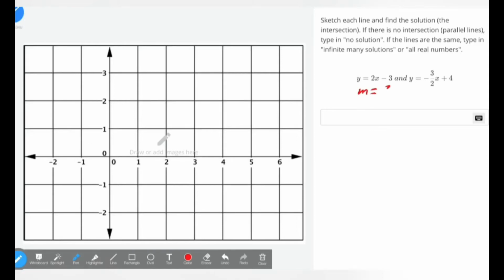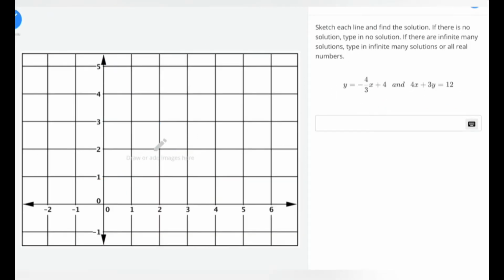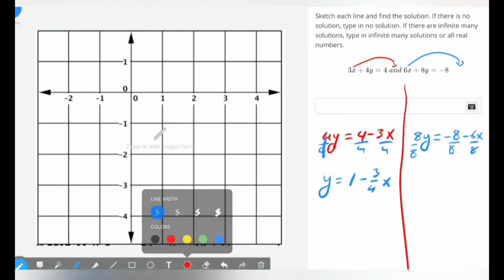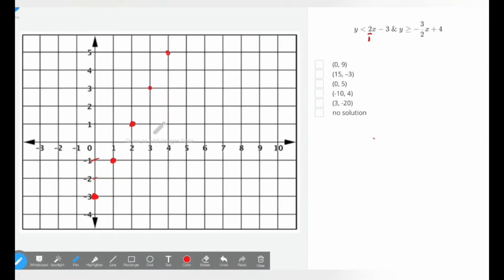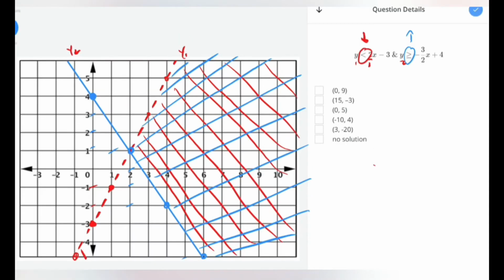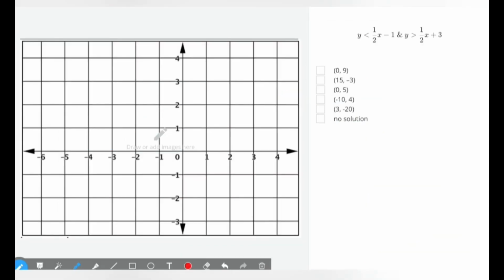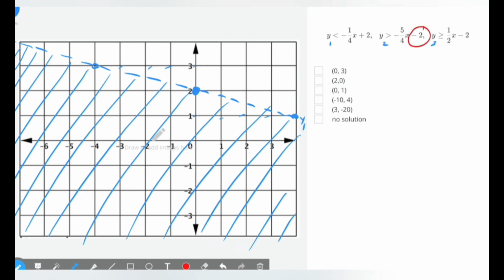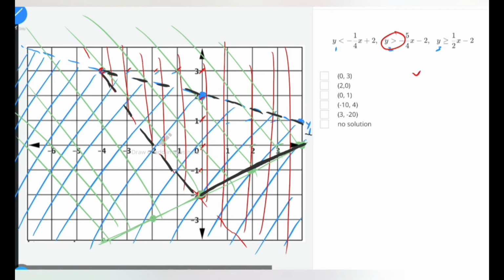Solving System Of Linear Equations and linear inequalities